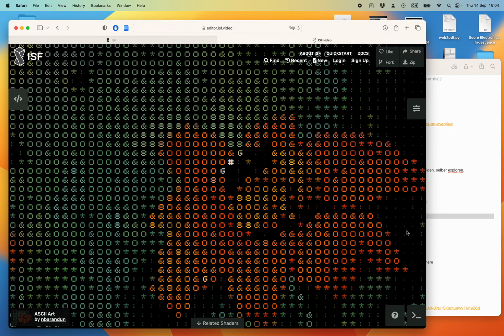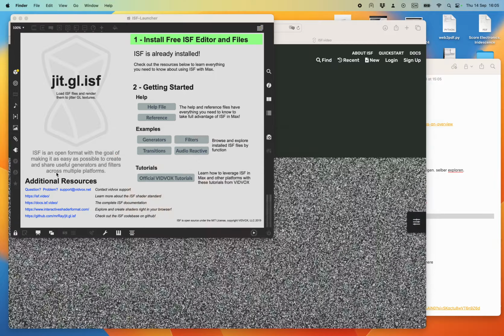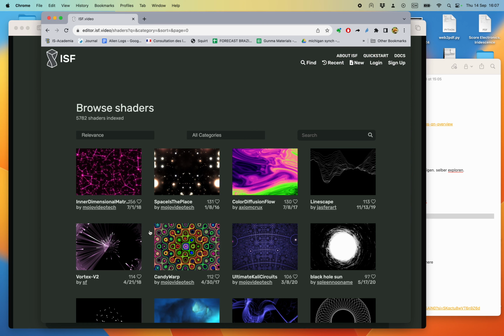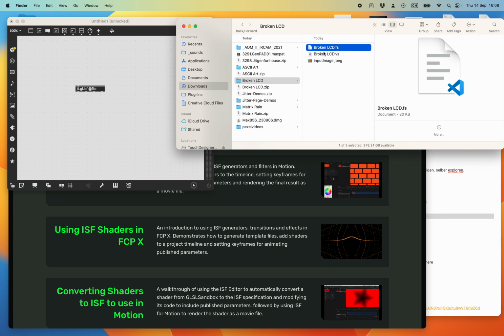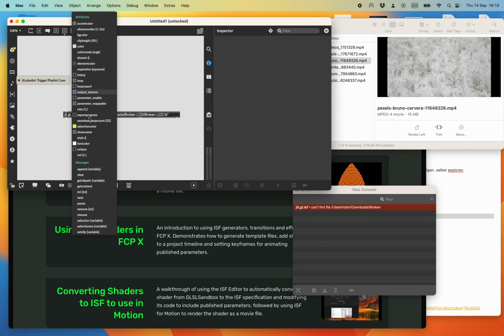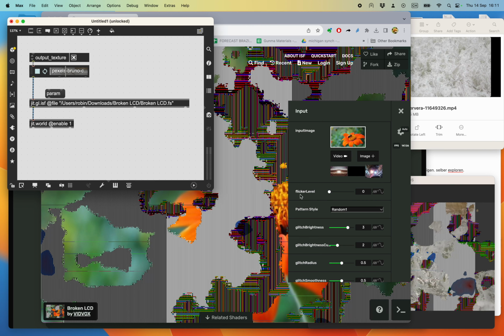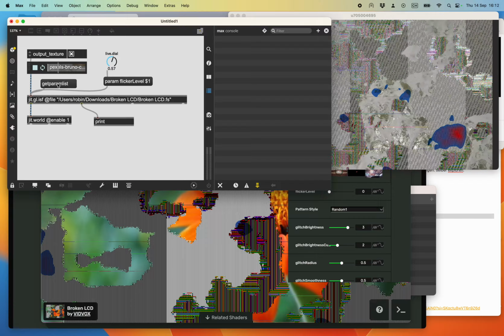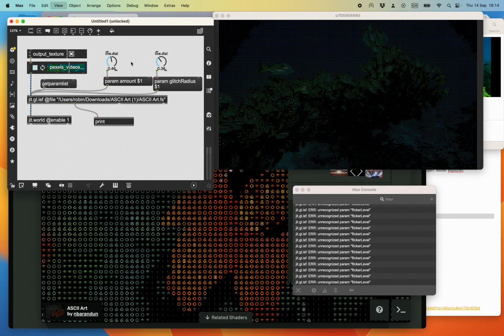Tutorial ISF shaders using jit.gl.isf